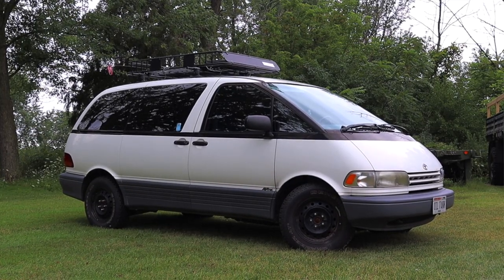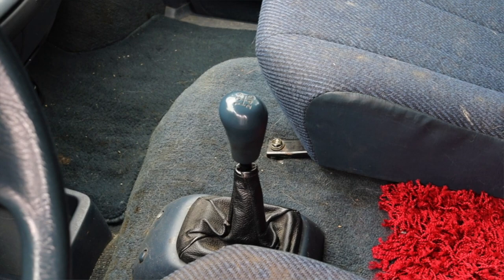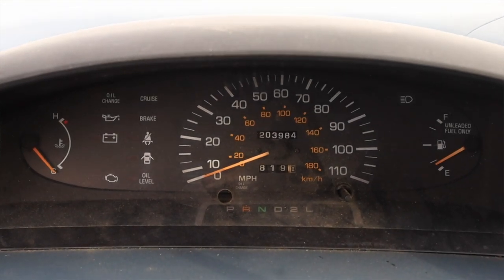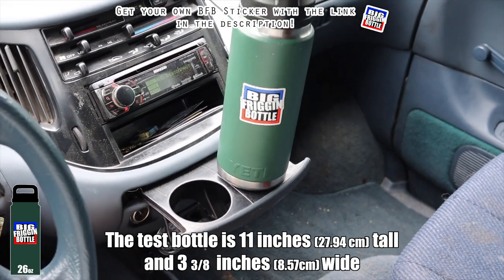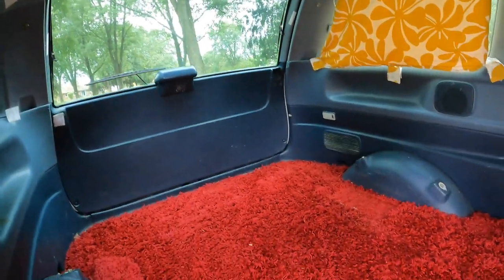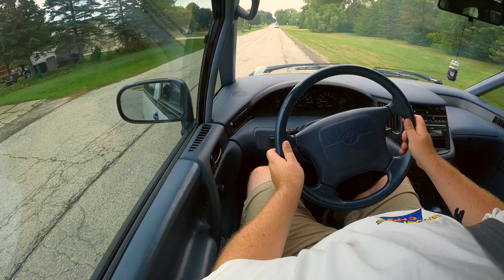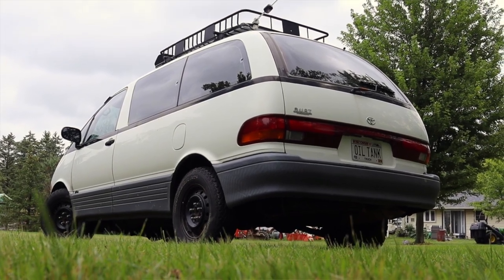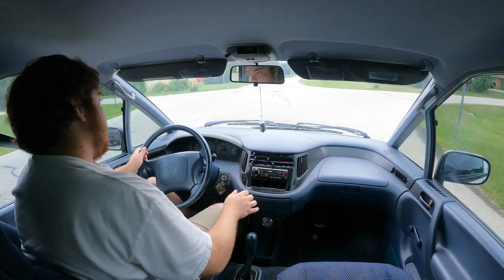1991 Toyota Previa All-Trac Manual Review - Mid-Engine, Manual, & AWD!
Timecodes:
0:00 - Intro
0:52 - Engine / Transmission
2:45 - Interior
4:18 - BFB Test
4:37 - Interior
5:38 - Rear Cargo Area
6:37 - Exterior
7:15 - Final Thoughts
10:08 - Outro